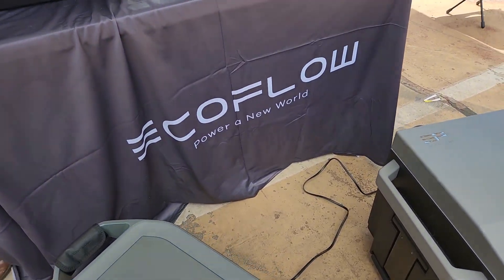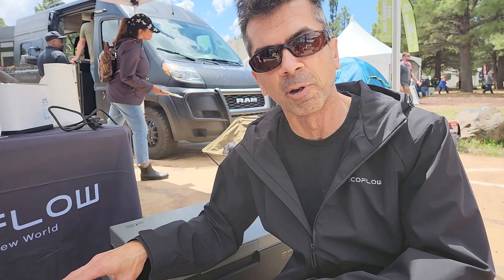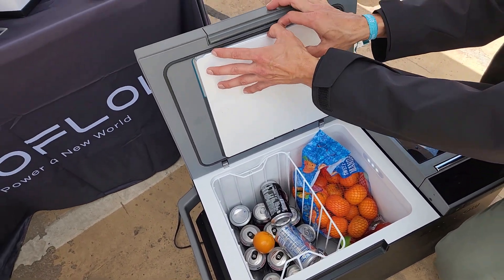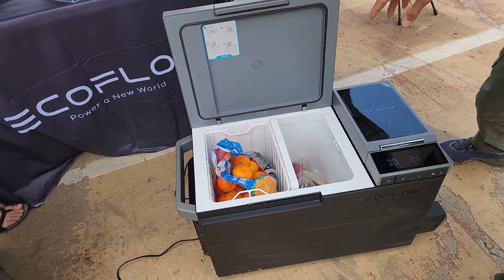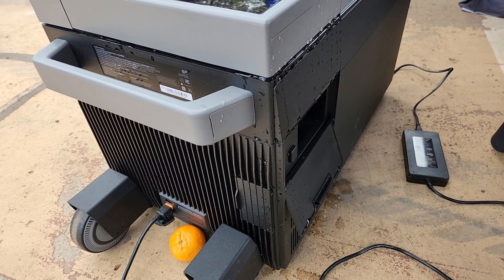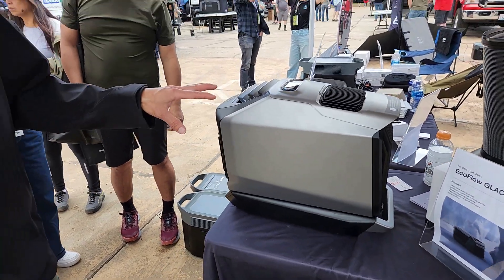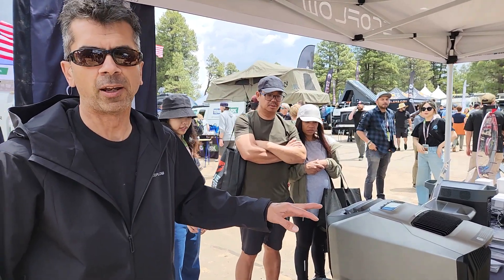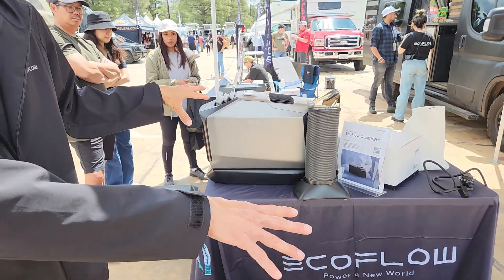THE BEST PORTABLE BATTERY STATION/REFRIFERATOR/AIR CONDITION HEATER ECOFLOW DELTA PRO/GLACIER/WAVE 2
Delta Pro

Wave 2